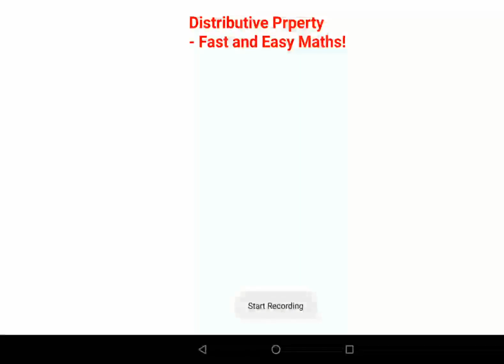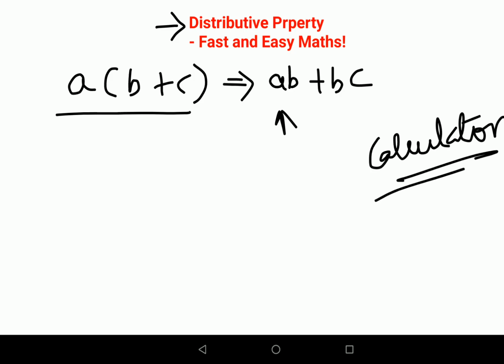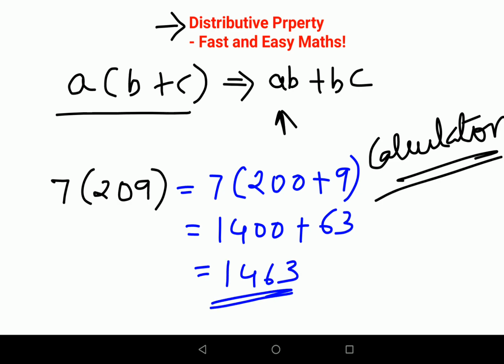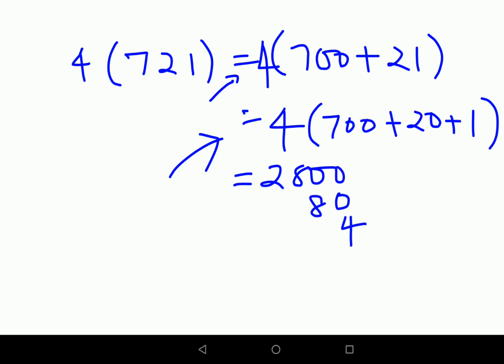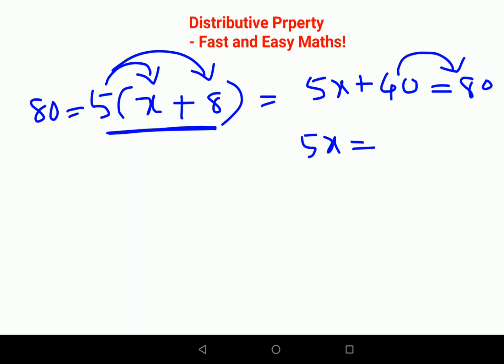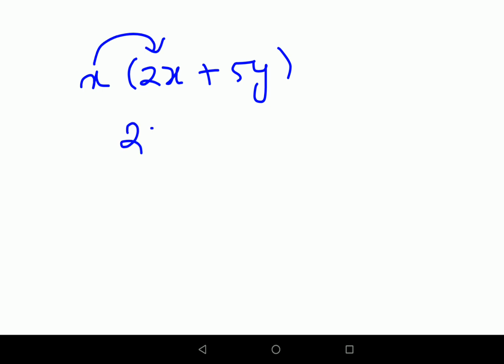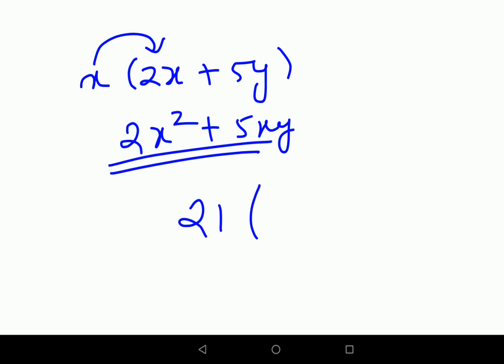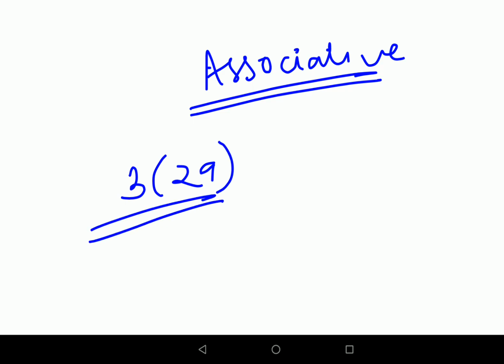Distributive Property Explained! How to calculate faster?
This is one problem which is asked in almost every entrance exam!!